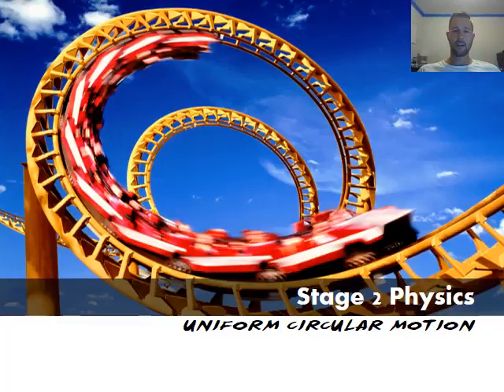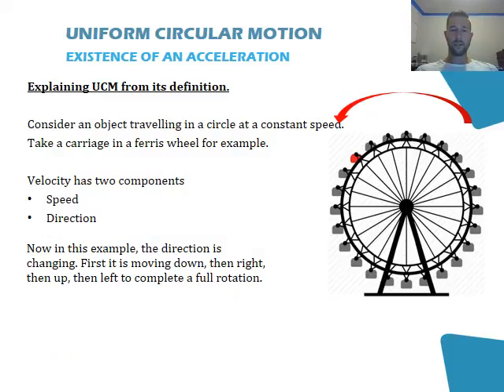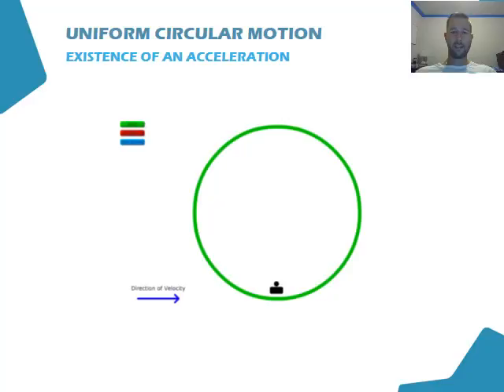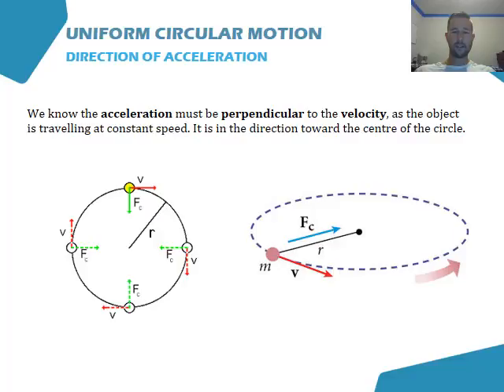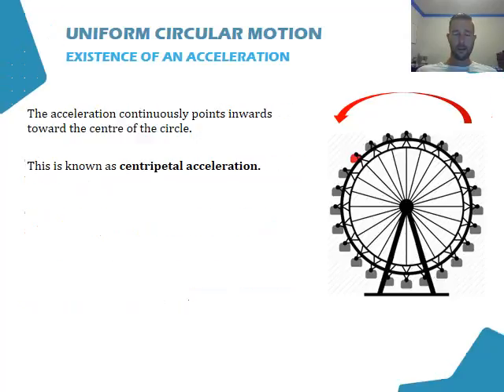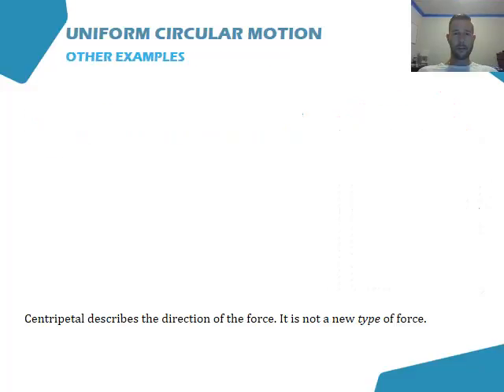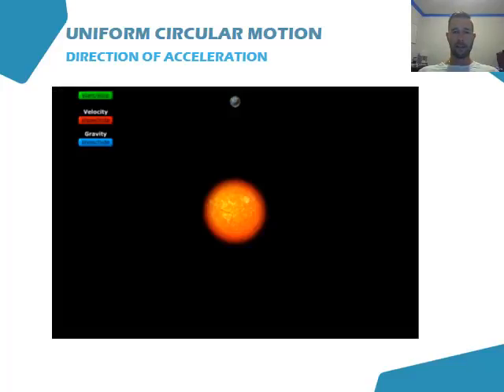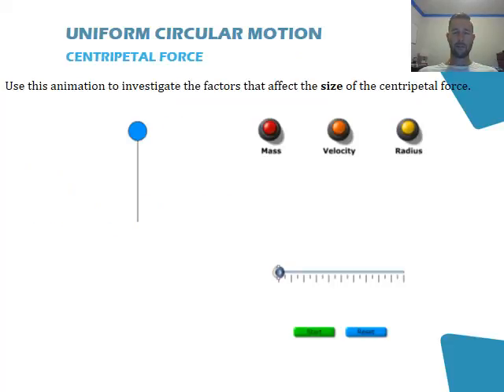Uniform Circular Motion